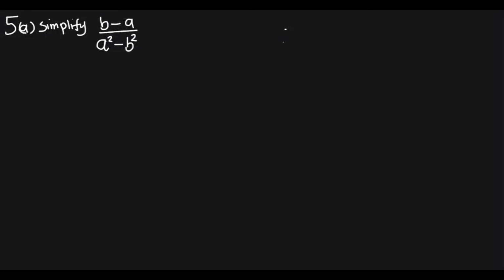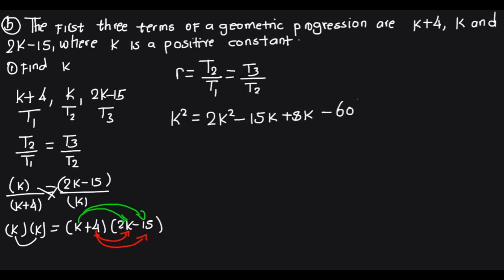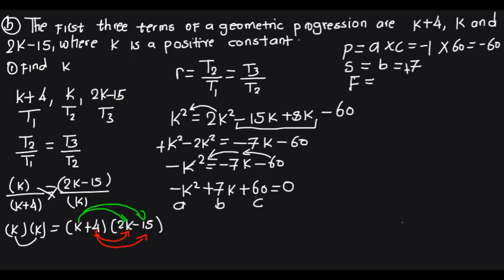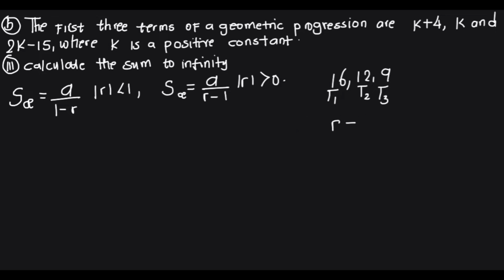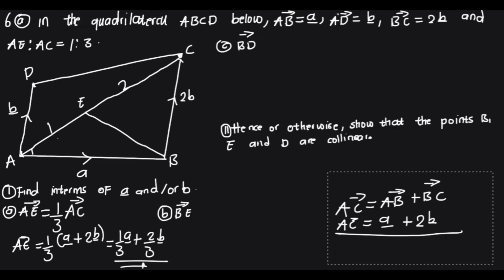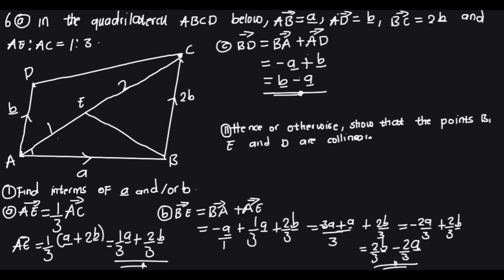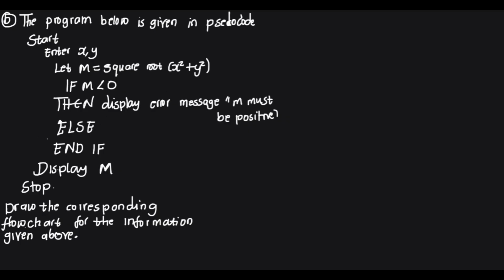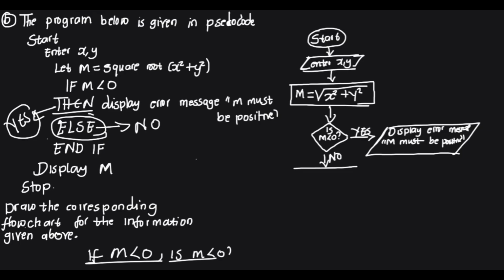Maths paper 2 (2018 internal q 5 and 6ECZ) part 2